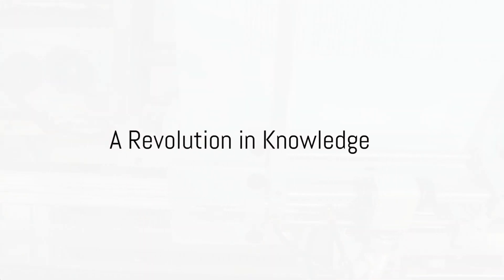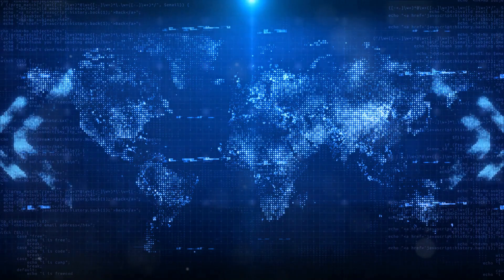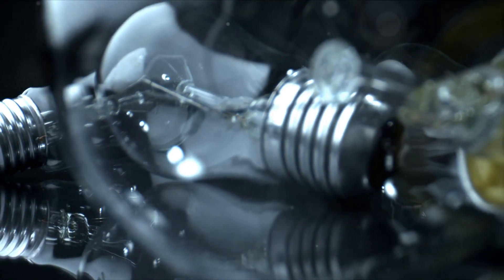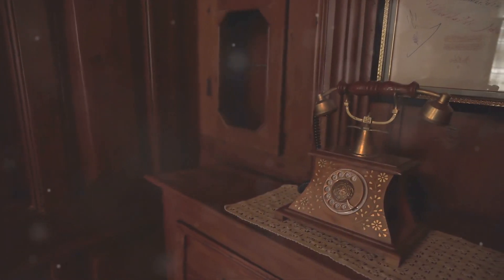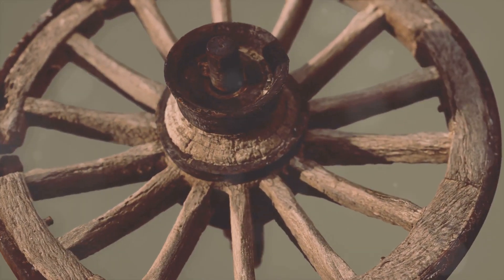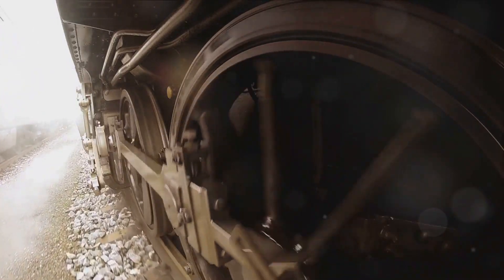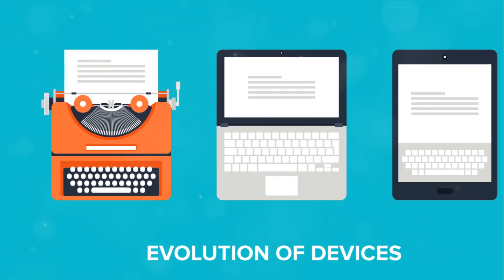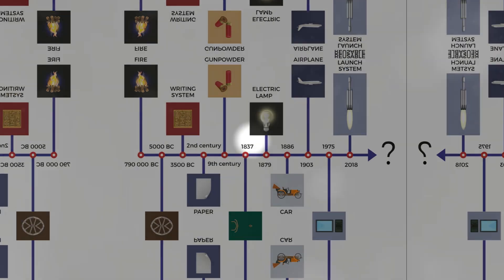Top 10 Inventions that Changed the World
Explore the most influential inventions in human history with our countdown of the top 10 innovations that have transformed the way we live, work, and interact with the world around us. From revolutionary advancements in communication and transportation to life-saving medical breakthroughs, these inventions have shaped the course of civilization and continue to impact our daily lives in profound ways. Join us as we celebrate the ingenuity and creativity of humanity's greatest inventions and marvel at the progress they've brought to our modern world. Which invention do you think deserves the top spot? 🌍✨